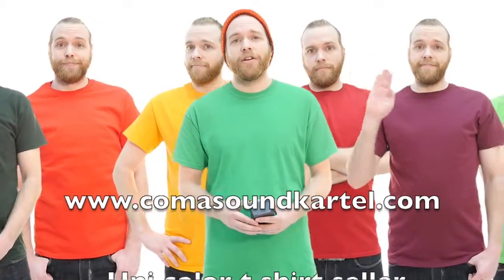Comasound Kartel , T-shirt , uni color , printing , customized , plane , serigraphie , custom .